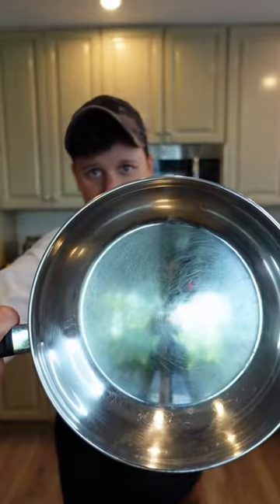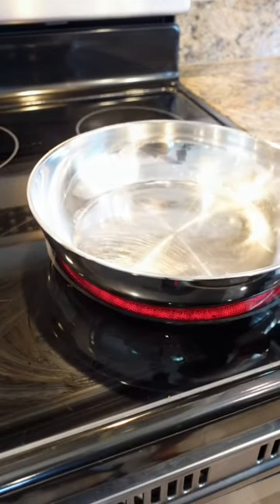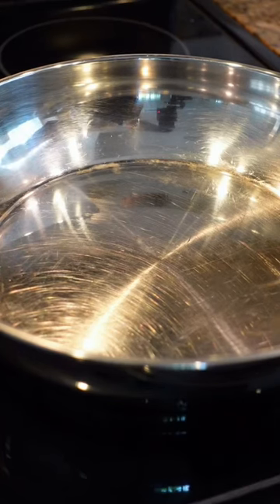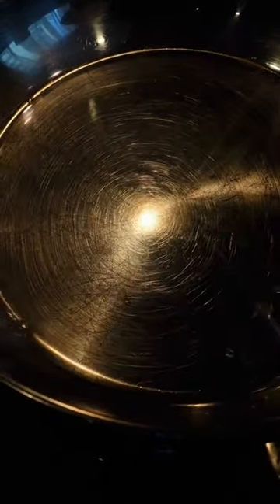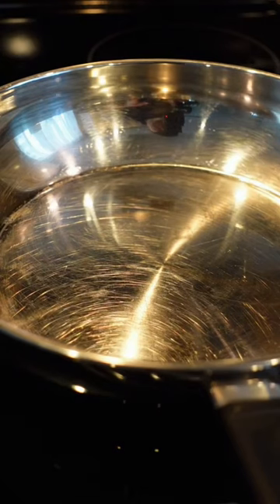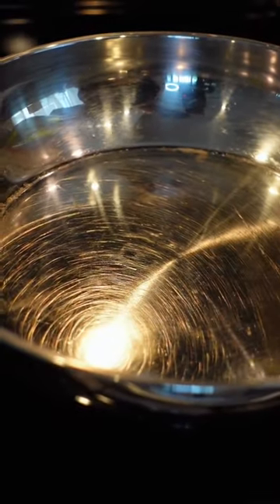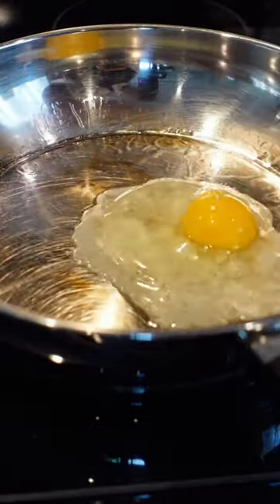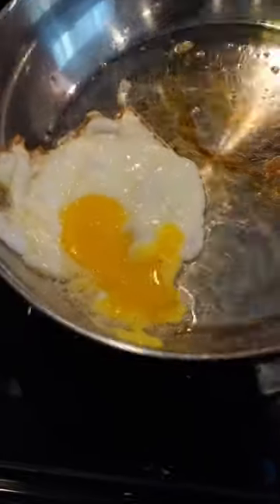HOW TO MAKE YOUR STAINLESS STEAL PANS NON-STICK